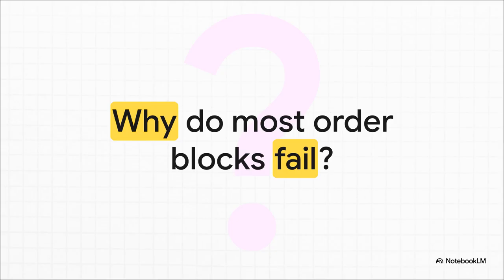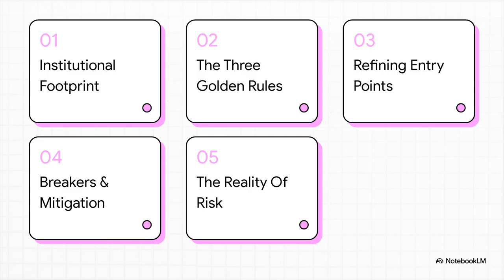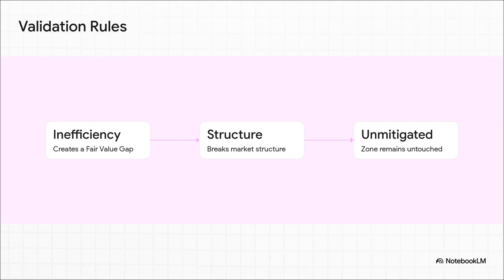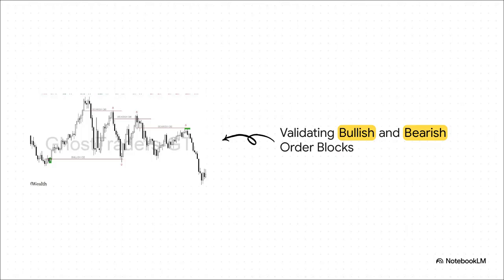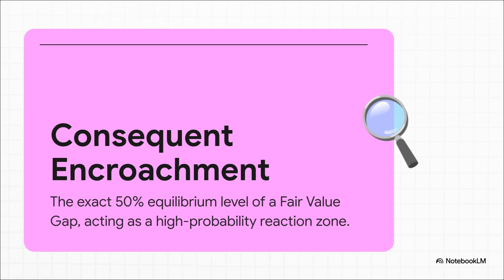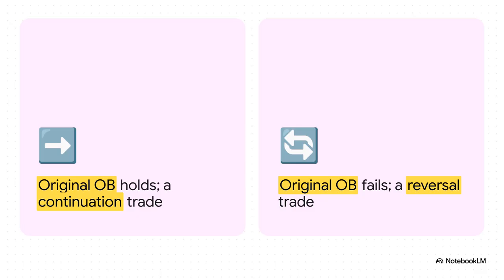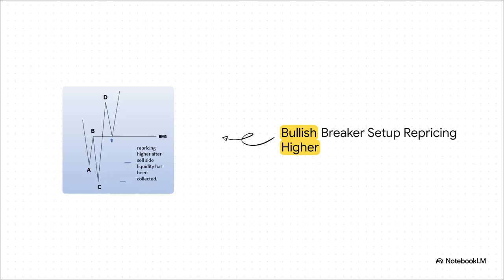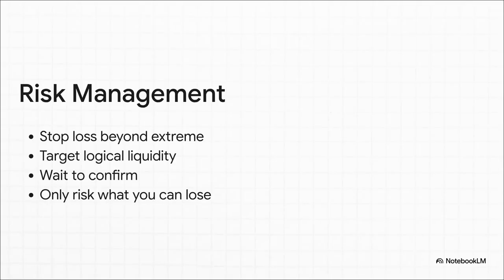Order Blocks Made Simple 📈 | Trade Like Smart Money Trading Strategy for Beginners (Step-by-Step)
🔥 Want to understand how professional traders use Order Blocks to find high-probability trade setups?

In this video, I break down Order Blocks in a simple and practical way so you can start identifying institutional buying and selling zones with confidence.

✅ Bullish vs Bearish Order Blocks
✅ How to Mark Order Blocks Correctly
✅ Entry, Stop Loss & Take Profit Placement
✅ Common Mistakes Traders Make
✅ Real Trading Examples for Gold & Forex

Whether you're trading XAUUSD (Gold), Forex, or Indices, mastering Order Blocks can help improve your entries and overall trading performance.

📈 Follow Patil Trading for more trading strategies, market analysis, and price action tutorials.